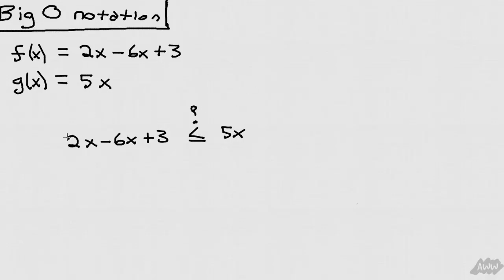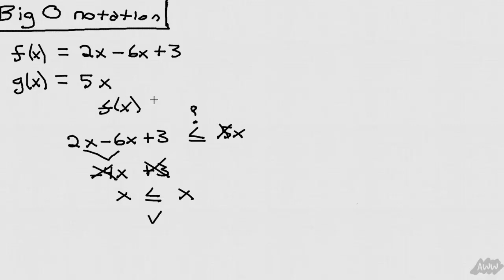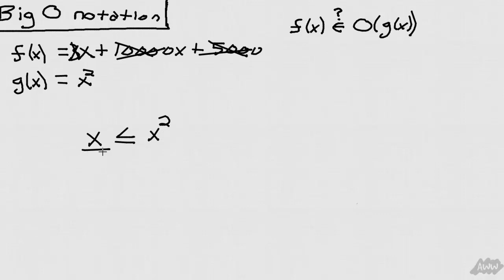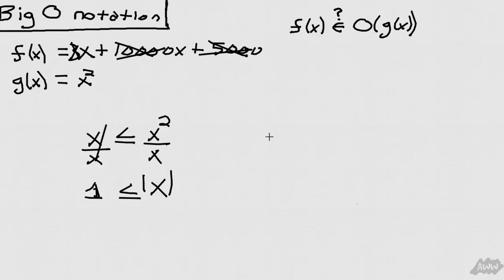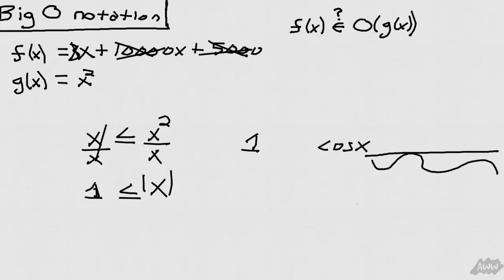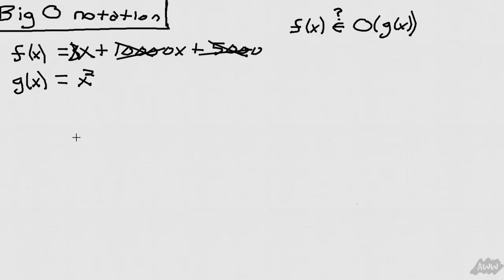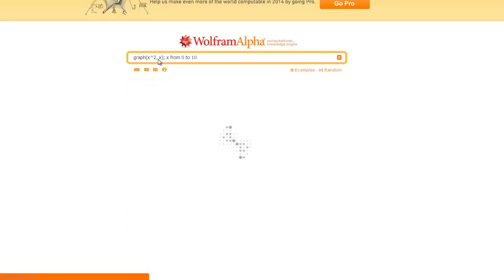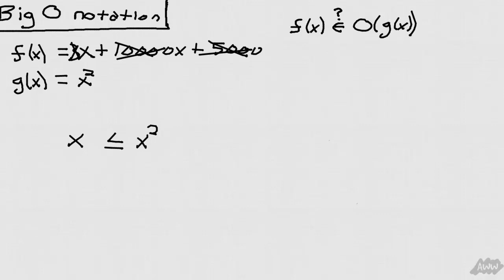ep4 BigO Alternate